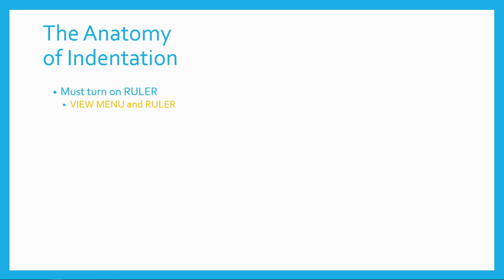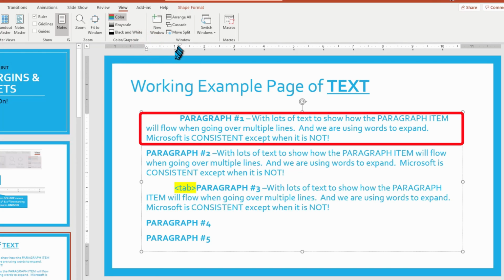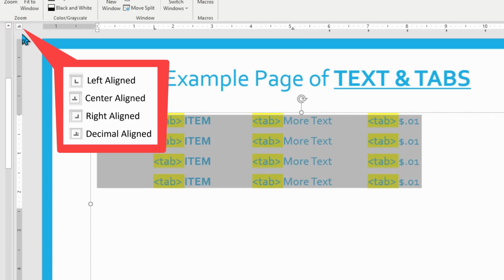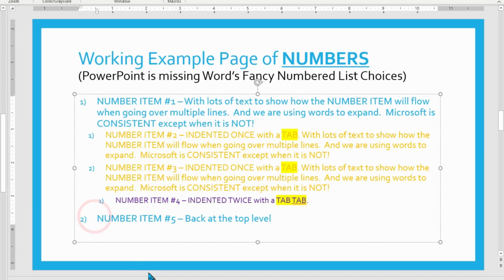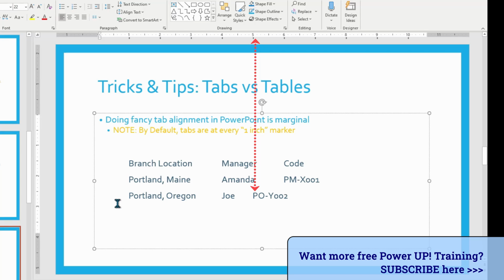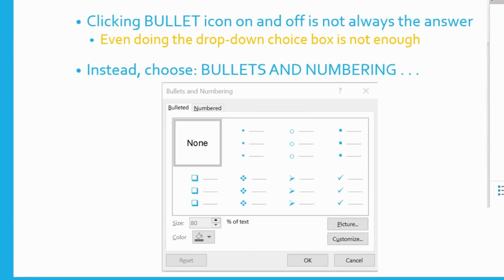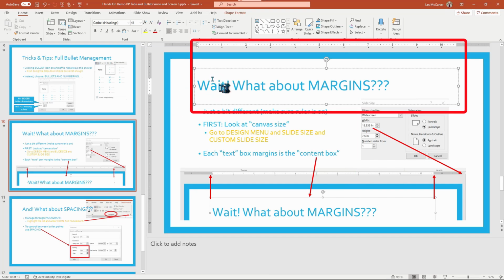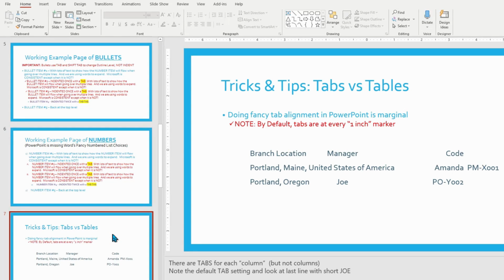Bullets, Margins & Tabs in PowerPoint: Explained!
Learn EVERYTHING about PowerPoint tabs, bullets, and margins in this advanced tutorial. This is a deep dive for you to become an expert on PowerPoint bullet points, margins, and tabs.

This includes the mysterious first-line indent in the margins. And why are your bullet points are missing?

Content:
Intro 0:00
What you need to know: 1:08
Turning on the Ruler: 1:25
Explaining What is On the Ruler: 2:01
Demo how to change margins: 3:08
Demo different tab stops: 6:15
Demo with bullets: 7:35
Demo with numbers: 9:33
Problem with numbering: 11:22
Tables are better than tabs: 12:08
Full control of bullet formatting: 15:06
Full control of margins: 16:53
Full control of line spacing: 18:30
Master Slide Hints: 19:19
Wrap Up 21:10